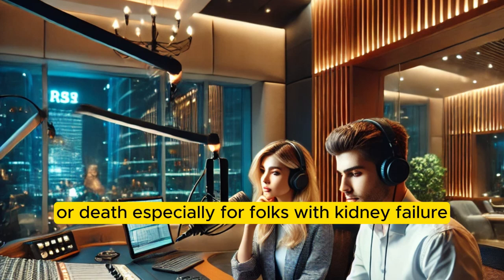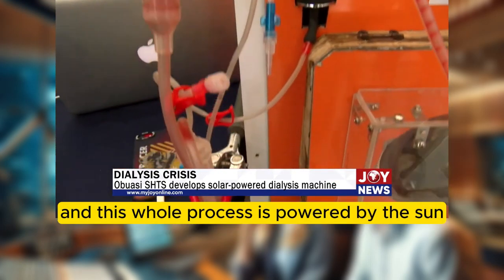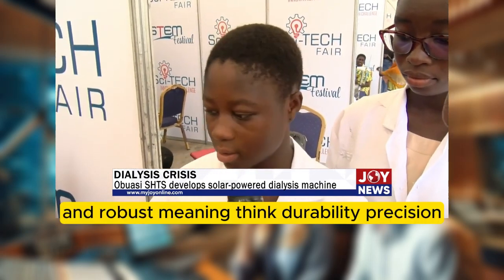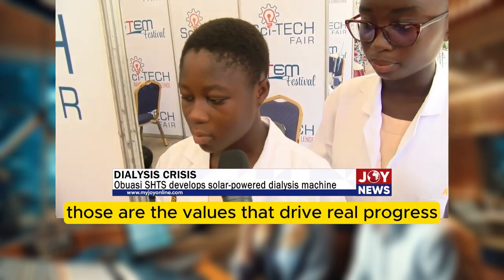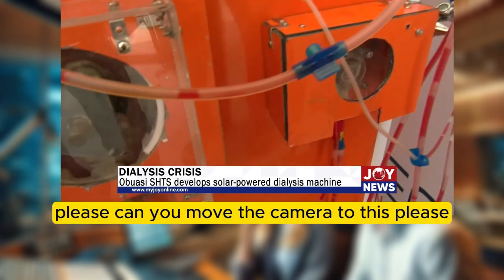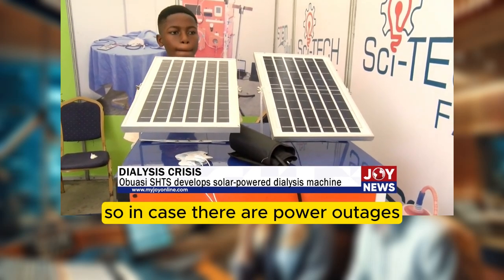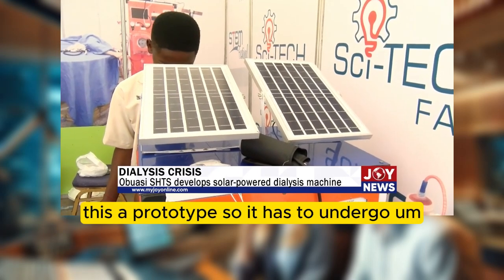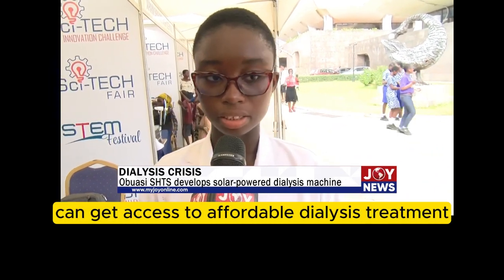wow!! Obuasi SHS built dialysis prototype Machine in Ghana for 2025. freeSHS AkuffoAddo politices.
Explore the remarkable innovation of a solar-powered dialysis machine prototype created by a team of visionary students. Built with locally sourced materials, this sustainable and cost-effective solution is designed to address the challenges of kidney treatment in remote areas with unreliable electricity. Learn about the unique design, cutting-edge functionality, and the inspiring mission to provide life-saving dialysis to underserved communities while reducing healthcare costs.